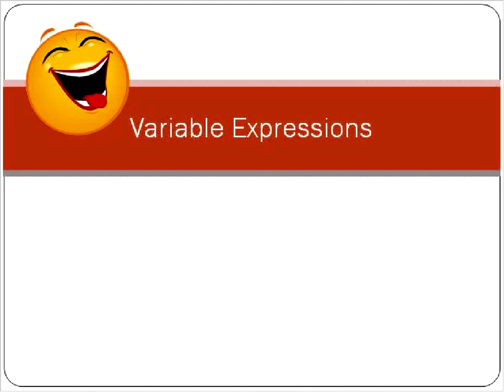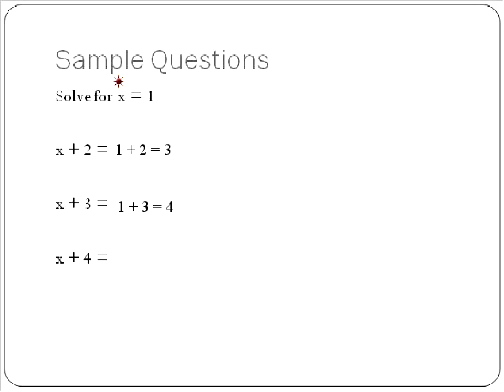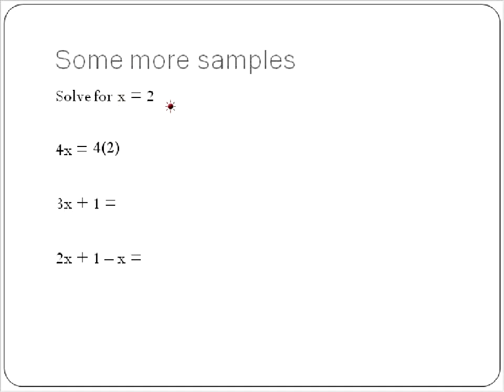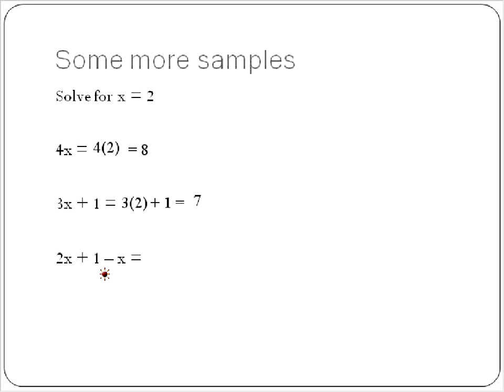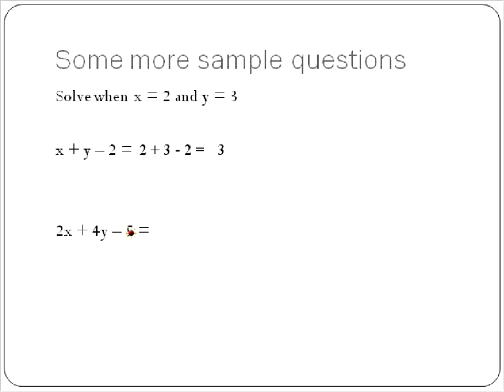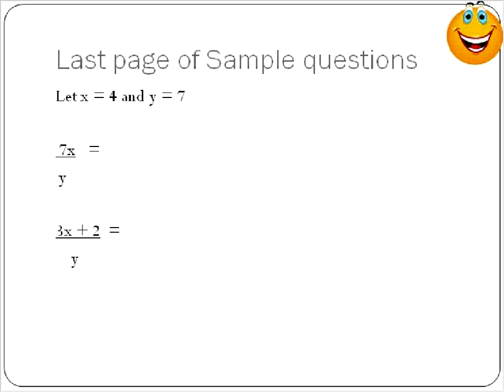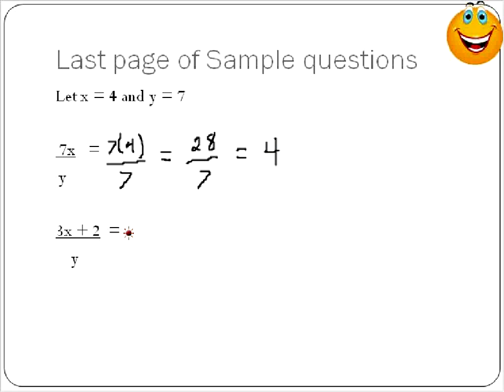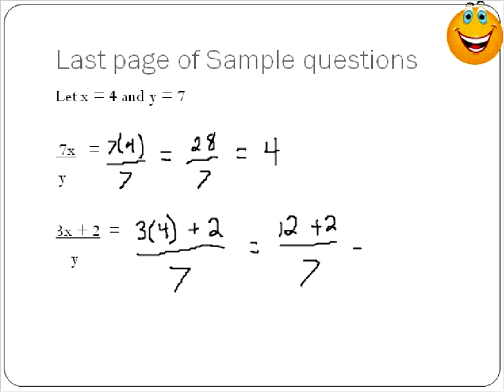Variable expressions (Simplifying Math)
Short Pre-Algebra lesson about Variable Expressions.